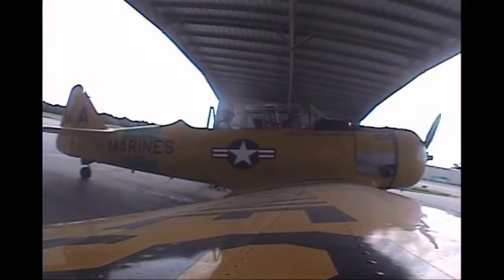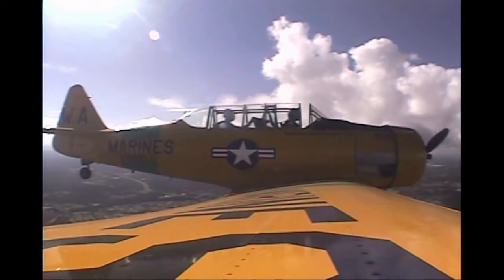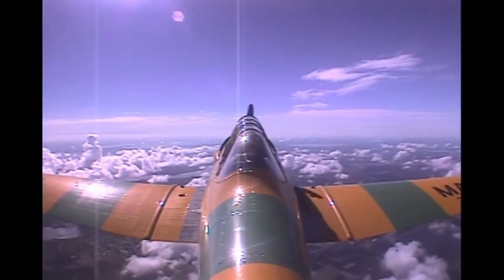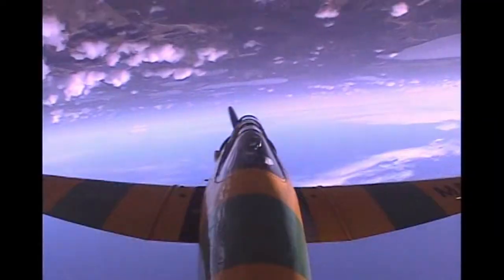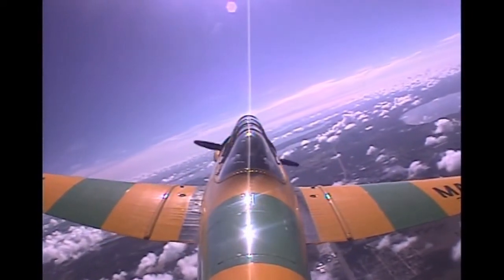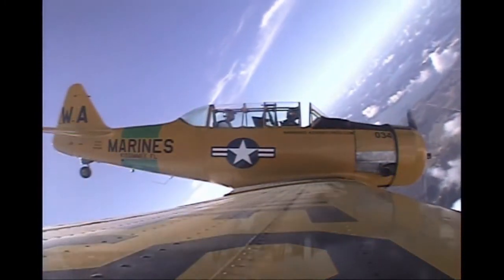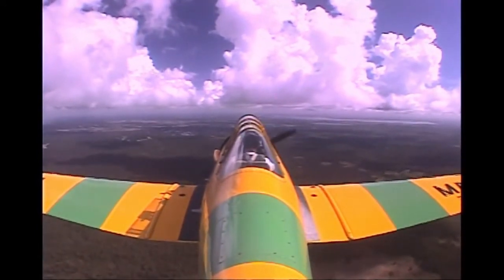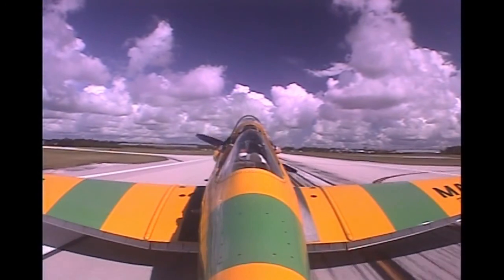Warbird Adventures T-6 Texan Florida 2010 Mike Cluley